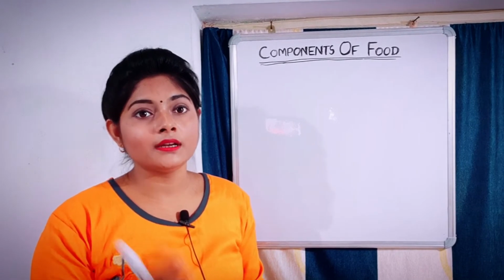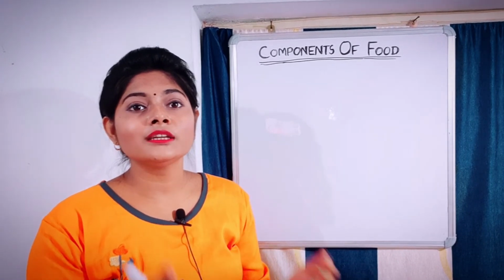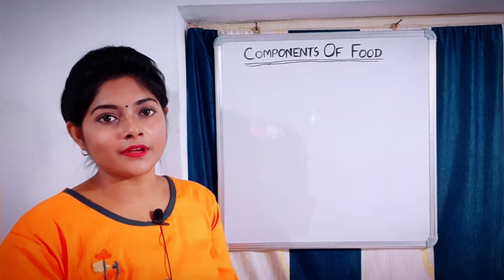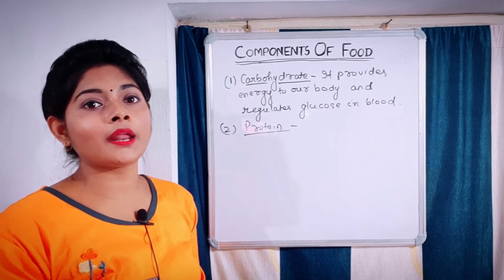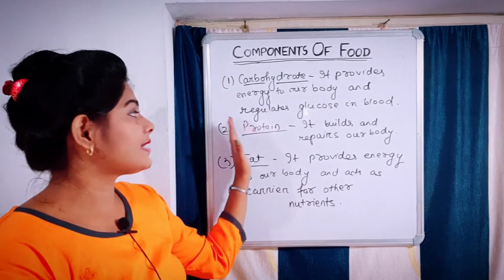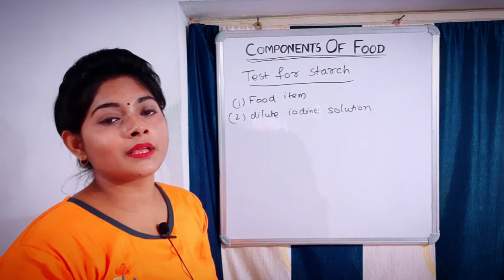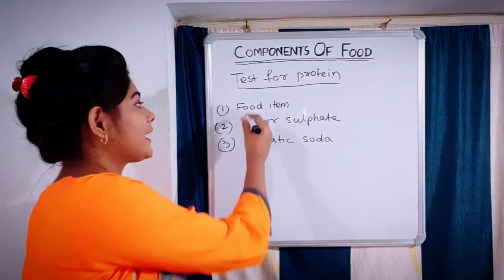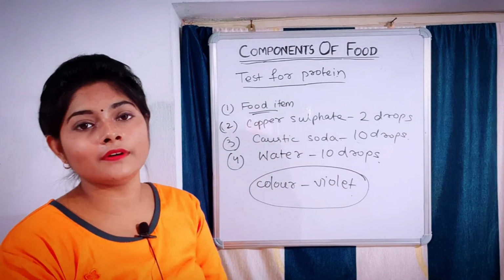COMPONENTS OF FOOD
So here is another new chapter from class 6 science..
 We will learn about different nutrients present in our food, their function and what will happen in the absence of these nutrients.